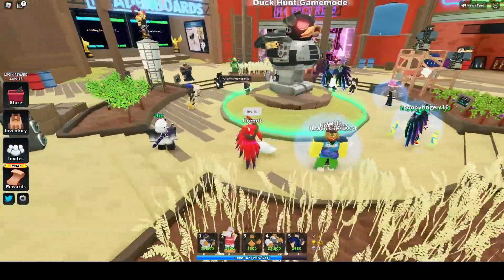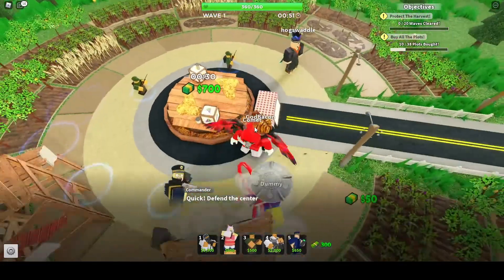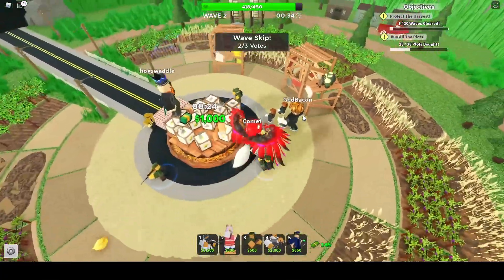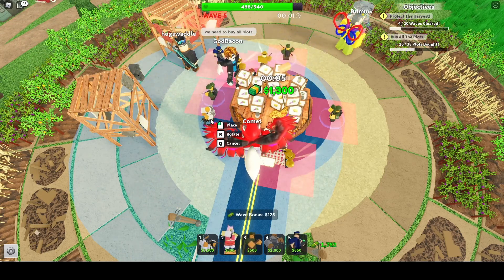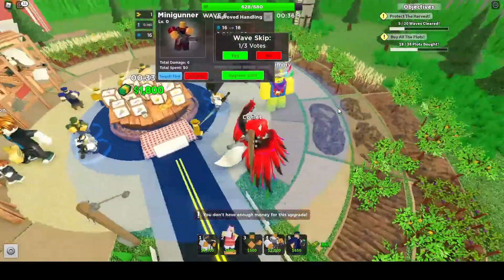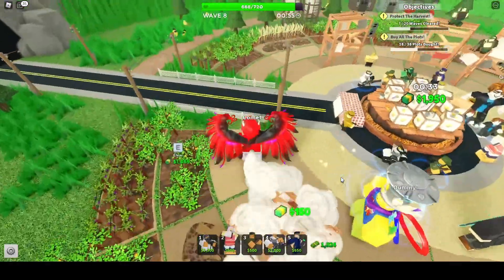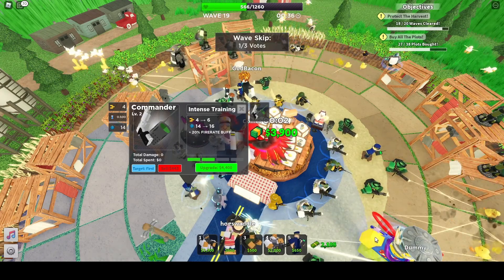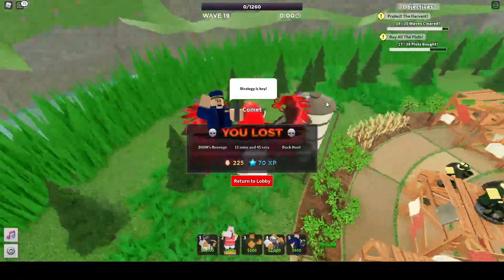Trying To Defeat Ducky Doom - Tower Defense Simulator On Roblox